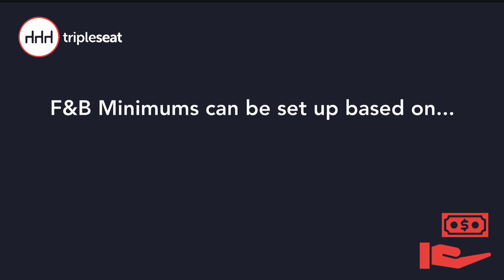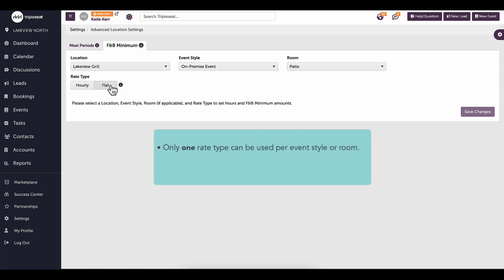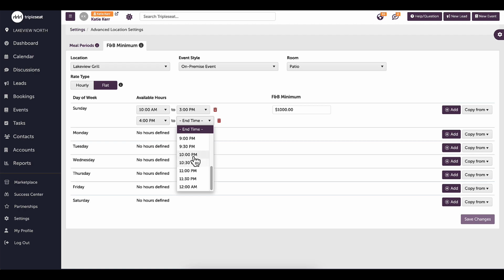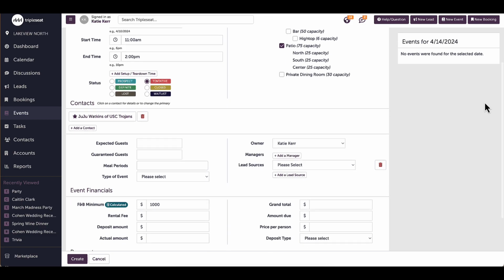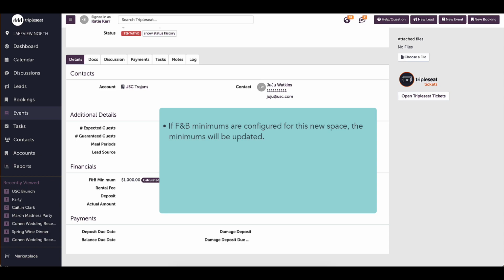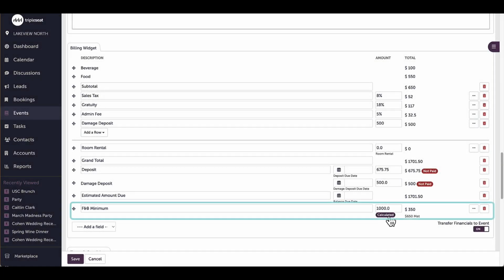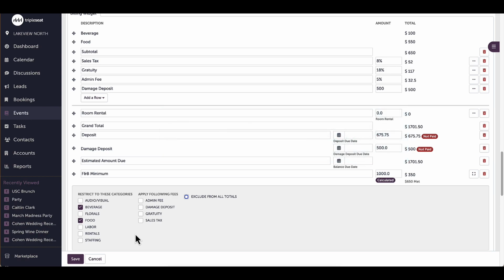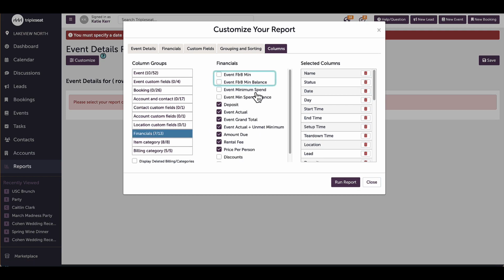Streamlining Events with Dynamic F&B Minimums (Level 2) - TSU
Learn how to add dynamic minimum spends to locations in Tripleseat to help your team ensure pricing consistency across events, simplify your workflow, and customize spending for various scenarios at your venue.

We will cover how to create minimum spends in settings, and how to use them within events and documents.

0:00 Introduction
1:06 Create Minimum Spend in Settings
3:32 Use Minimums within Events
5:34 Use Minimums in Documents
7:08 Guest View
7:54 Use Minimums in Reporting